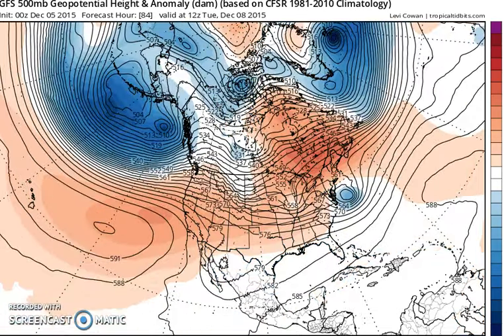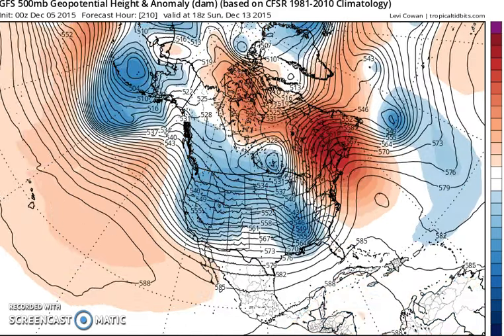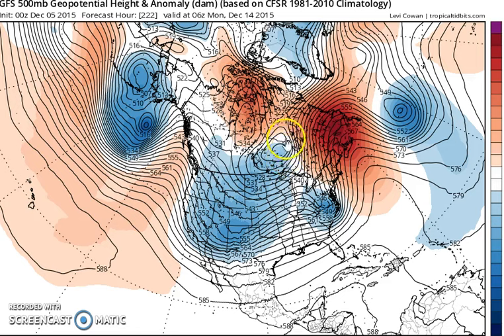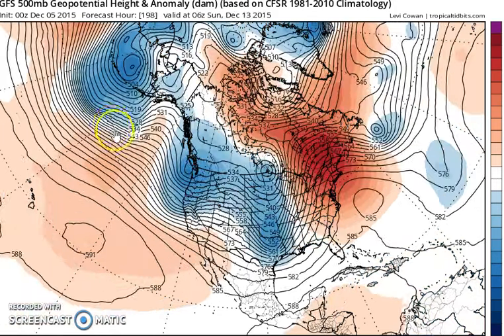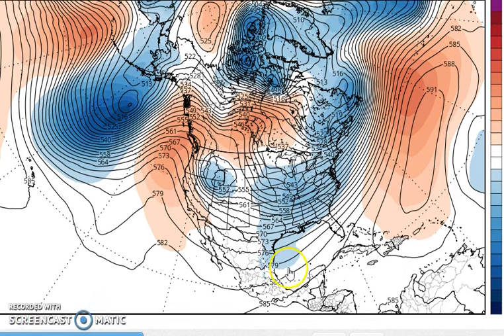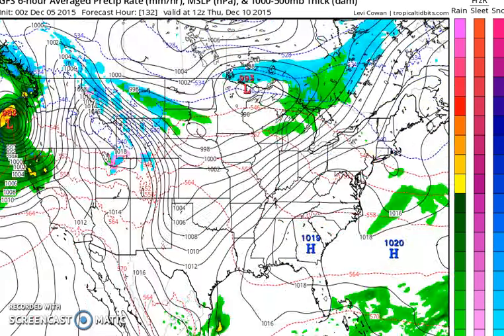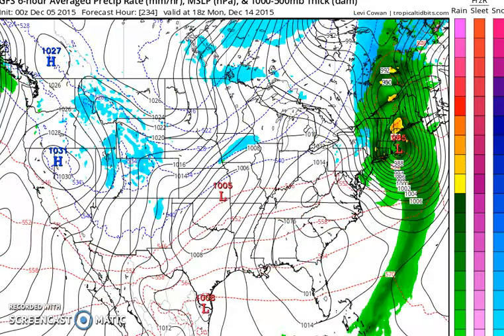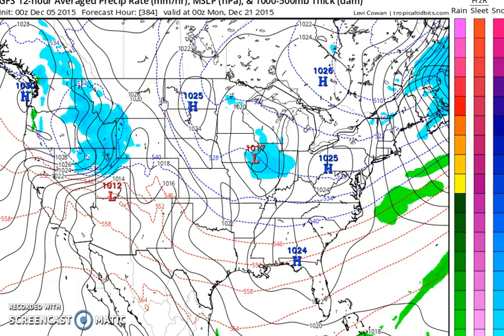Weather Forecast Model GFS 12052015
Weather forecast model GFS shows the pattern gradually changing in the long range however the reliability of the model remains highly suspect and the confidence factor is still very low. Model shows a strengthening subtropical jet with colder air gradually moving into the midwest and northeast.